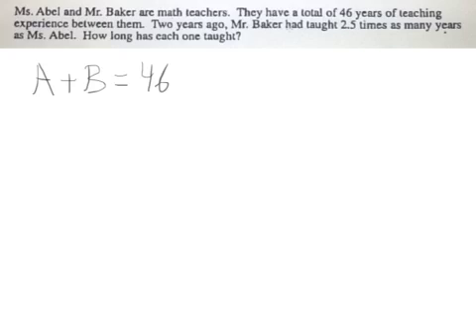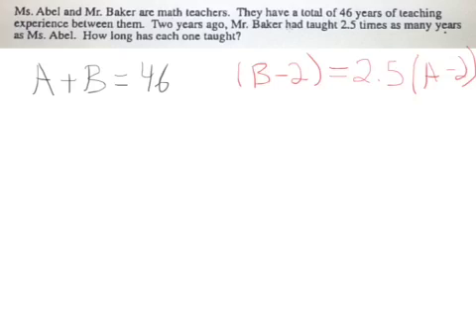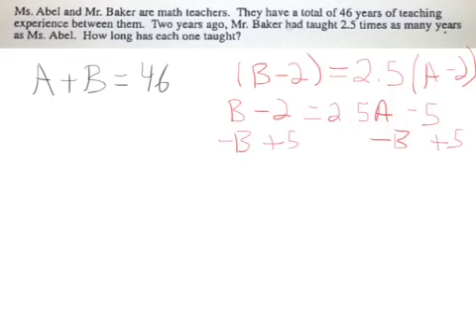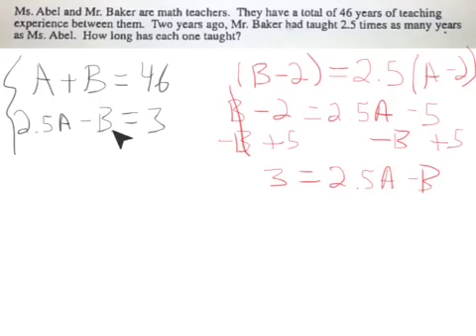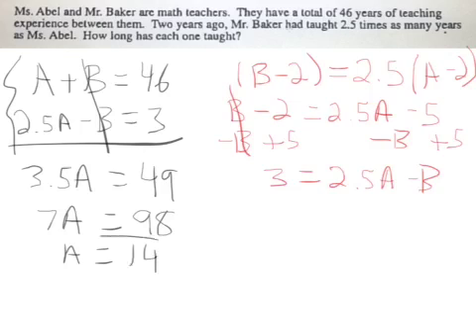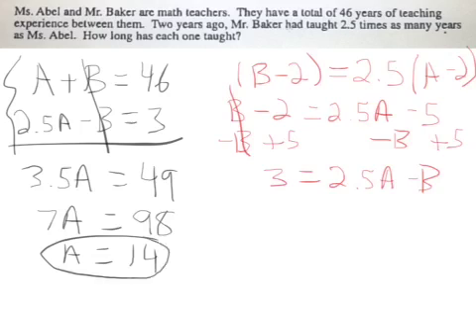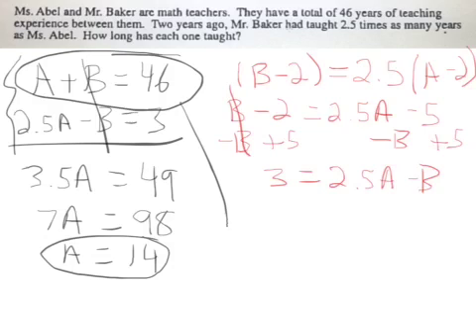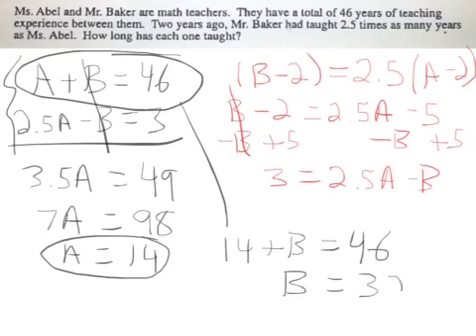5-3, 2005-2006, B Problem